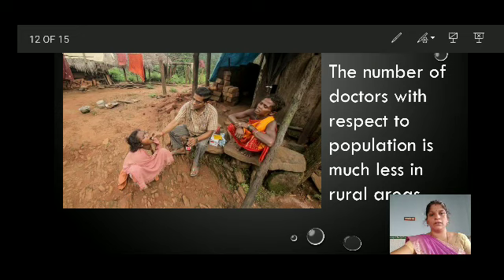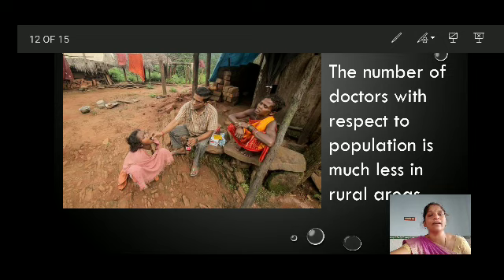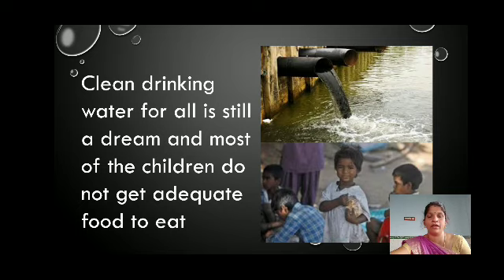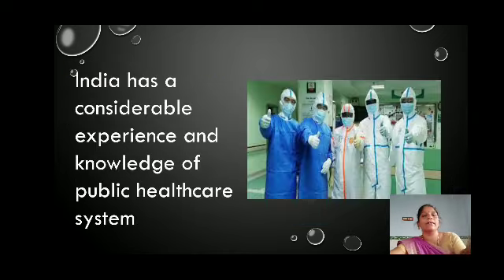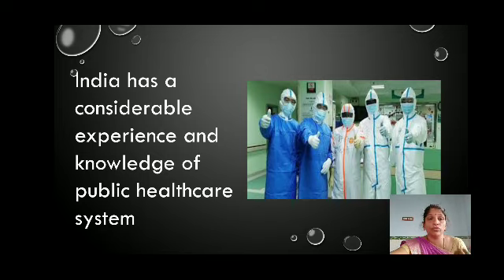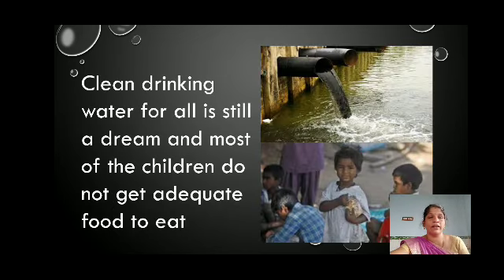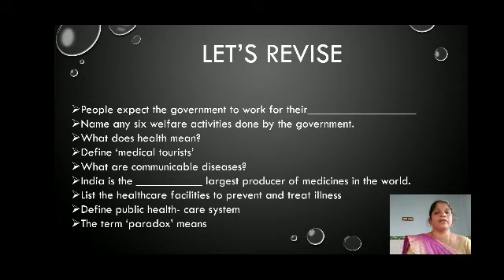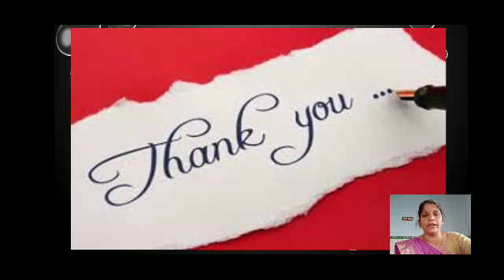GGVS7 SSS CH2 ROLE OF THE GOVERMENT IN HEALTH P2